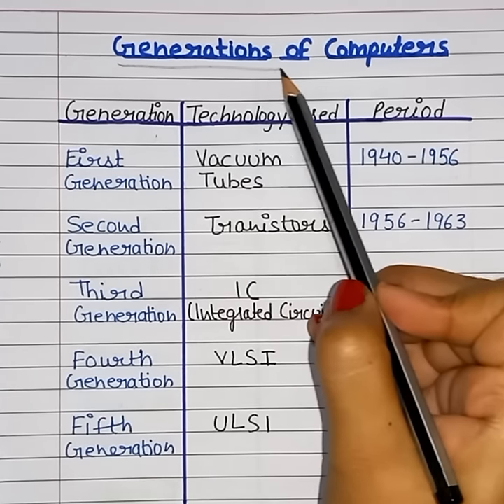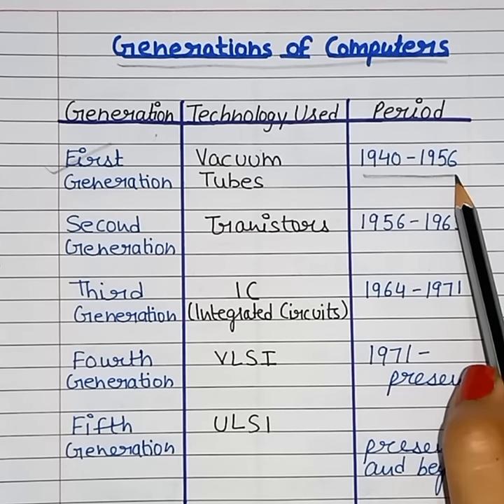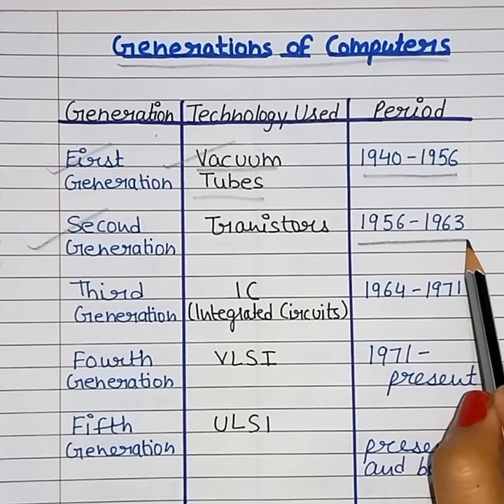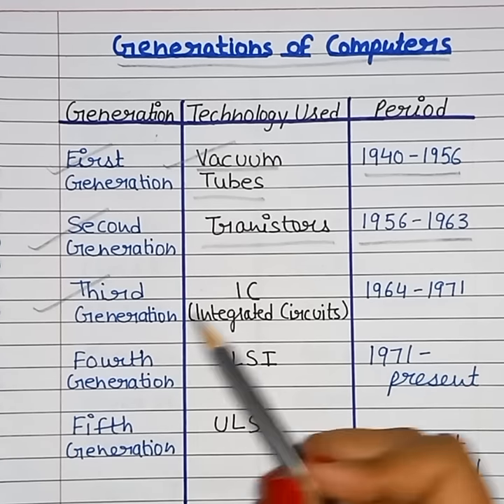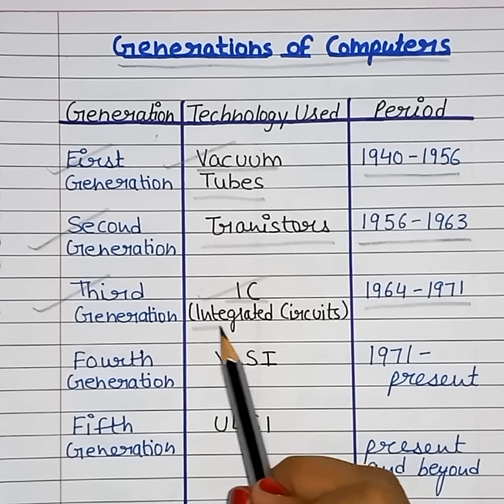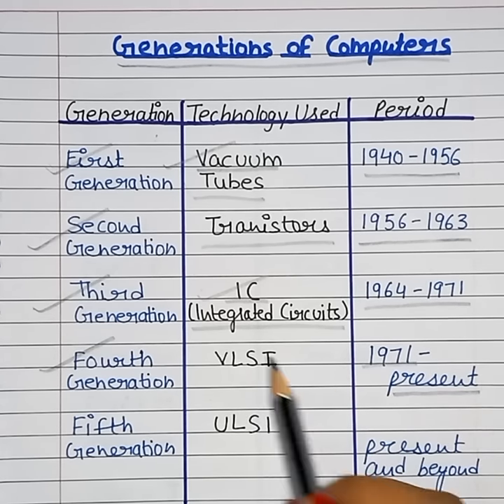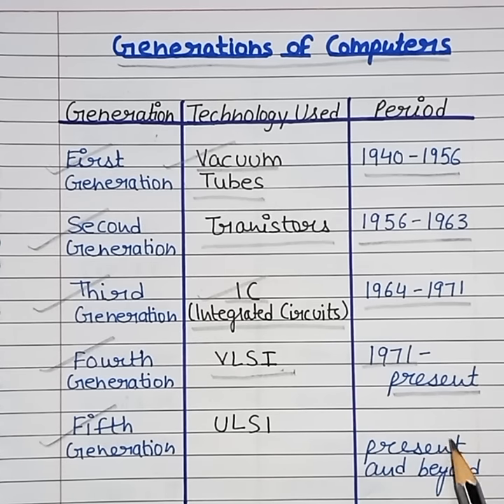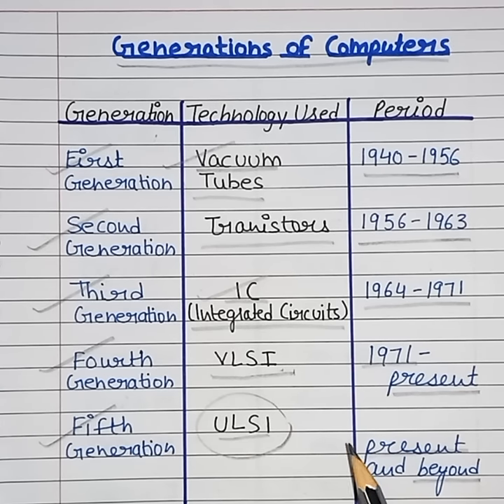Generation Of Computer | Computer Generation 1st to 5th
video highlights :
1. computer generation in hindi
2. computer generations 1 to 5
3. computer Generation chart
4. computer generation in english
5. first generation computer
6. second generation computer
7. third generation computer
8. fourth generation computer
9. fifth generation computer
10. 1st generation to 5th generation
11. What are the 5 types of generation of computer?
12. What are the 7 generations of computer?
13. What is generation of computer?
14. What is computer generation and types?
15. generations of computers
16. comparison of computer Generation
17. computer Generation history
18. what is computer Generation explain with examples
19. computer generations and their characteristics
20. five generations of computer